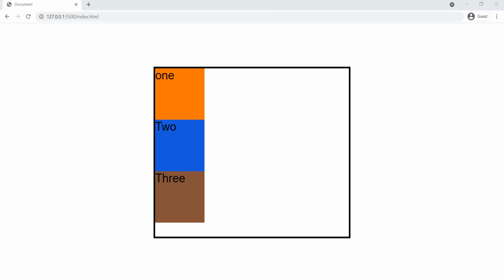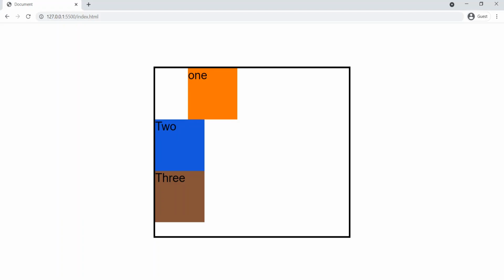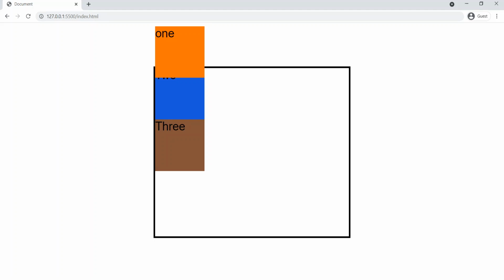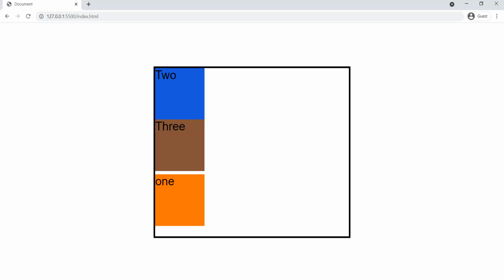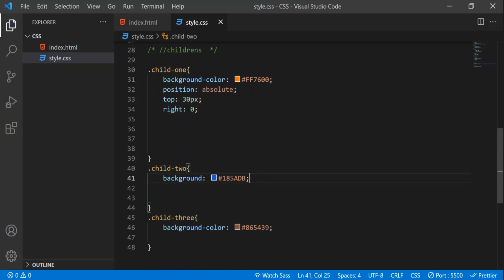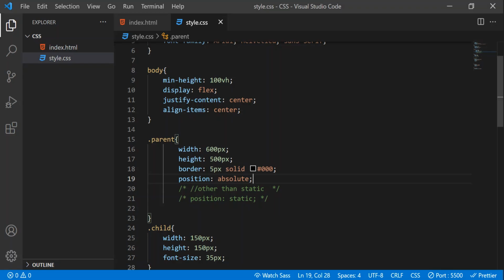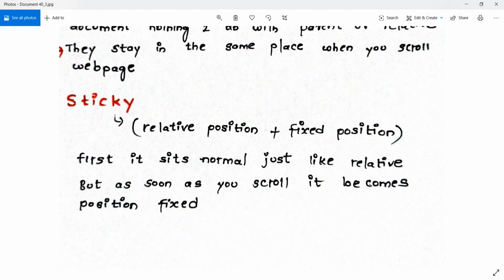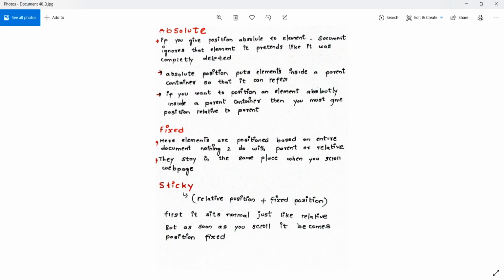CSS Position Tutorial | Learn CSS For Beginners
In this topic I will cover all the position properties in CSS. Position static, relative, absolute, fixed and sticky.

Learn to position elements like a pro!

these are the five properties

▪ Position static: Is the default position for HTML elements, will not effect anything.

▪ Position relative: Takes its initial position and can be translated from there on.

▪Position absolute: By default it is positioned relative to its closest ancestor (usually the body tag). If you define position relative on a parent element then it is going to be positioned in that context.

▪ Position fixed: Rips out the element from the document and fixes it to the viewport.

▪ Position sticky: Switched between position static and fixed.

Concepts Covered:

- All five CSS positions
- How absolute position interacts with the other positions
- How to use top/right/left/bottom to position elements
- How the document flow works
- When to use relative position